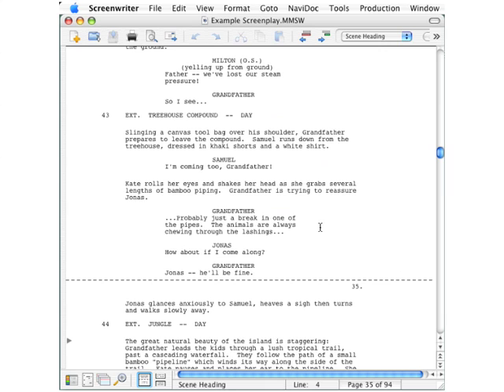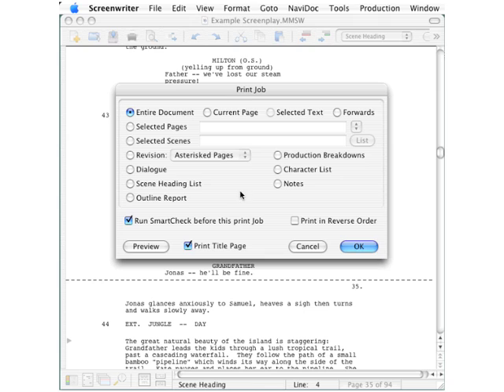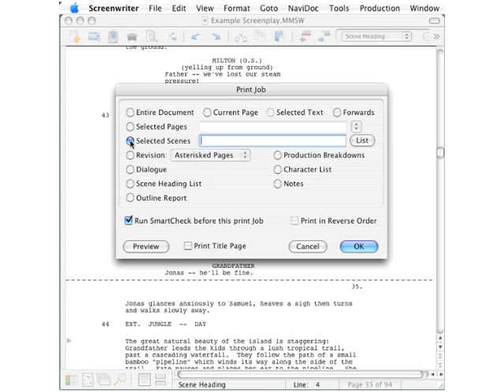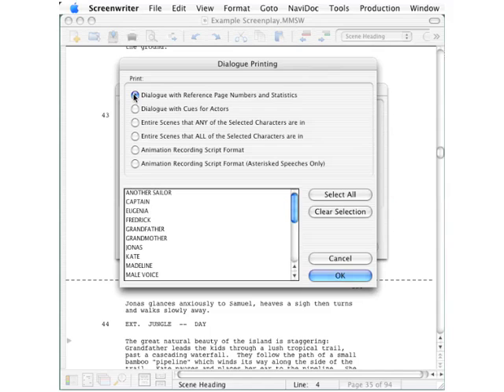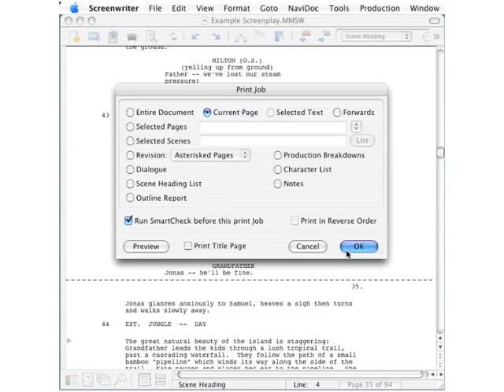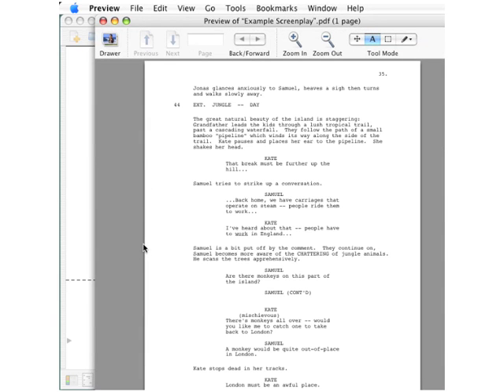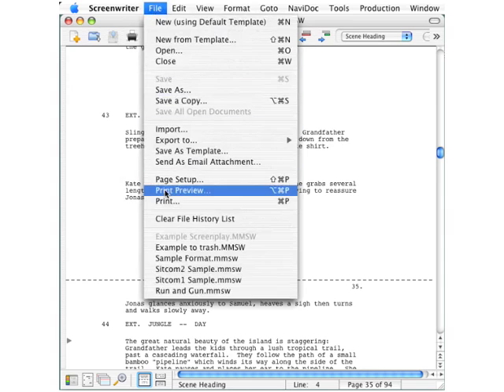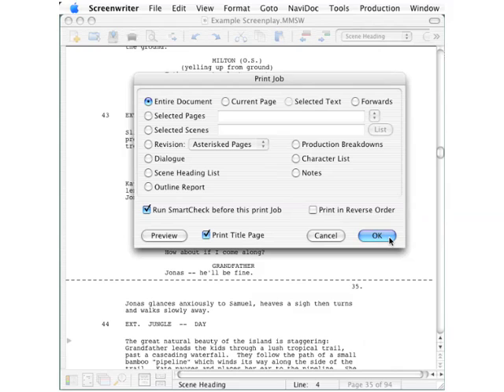Printing and Emailing: Print a Screenplay 1/2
In this lesson, you will learn how to print a screenplay with Movie Magic Screenwriter.